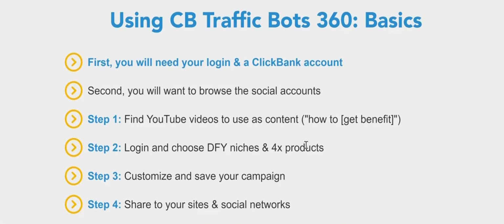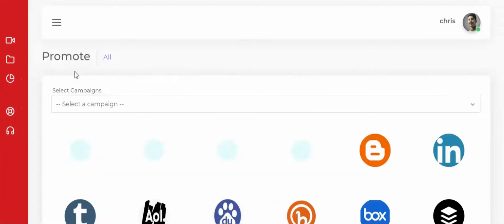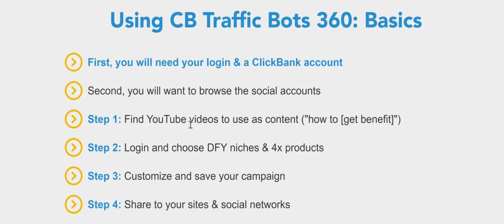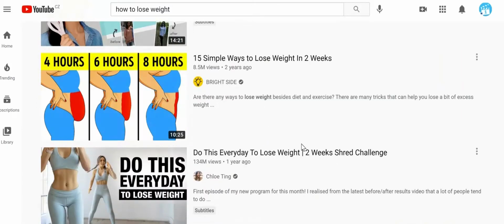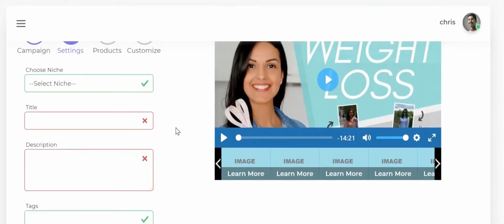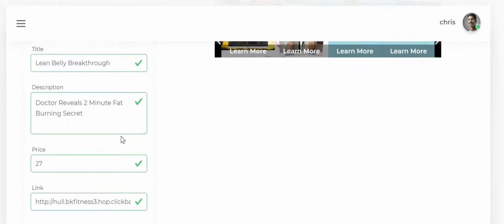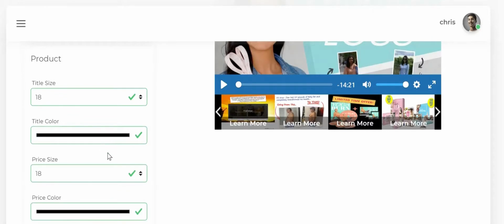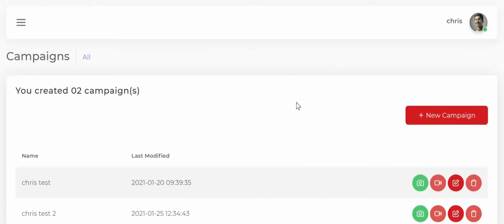CB Traffic Bots 360 Review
CB TrafficBots 360 Review!
What is CB TrafficBots 360 by Chris X & Rich Williams and do you need it?

You’re just 4 clicks away, from getting your affiliate link, in front of SIXTY secret traffic pools... All YOU need to do is add your ClickBank nickname ONCE... Click 4 buttons… Then plug your affiliate links into SIX viral traffic goldmines… with over 1.3 billion buyers! So you can start earning commissions from ClickBank… with free buyer traffic… In as little as 60 seconds! So… are you in? OK, great... Now here’s what this is all about...

Even if you’re brand new, don’t have a list… And even if you don't have a website. You don’t need one because… EVERYTHING from A to Z is done for you.